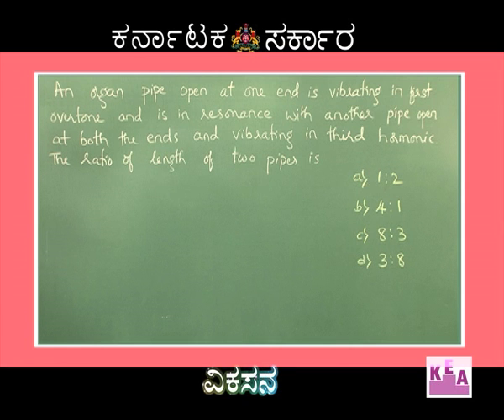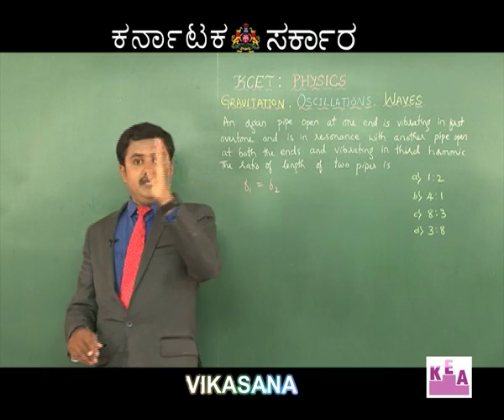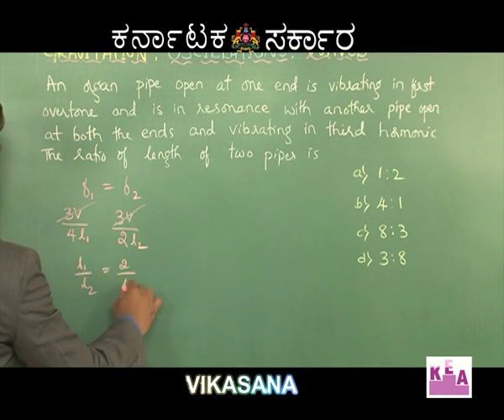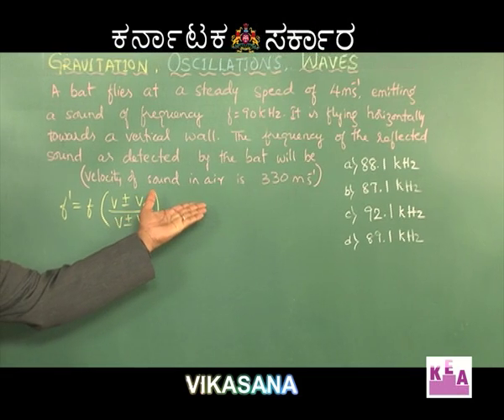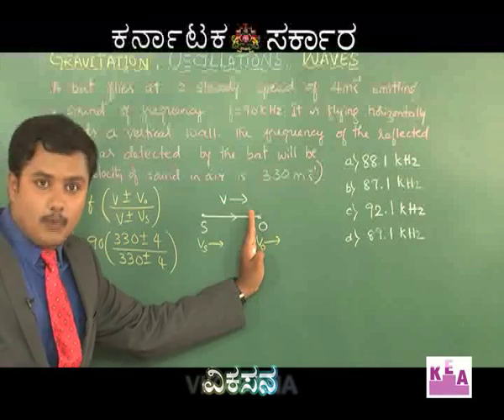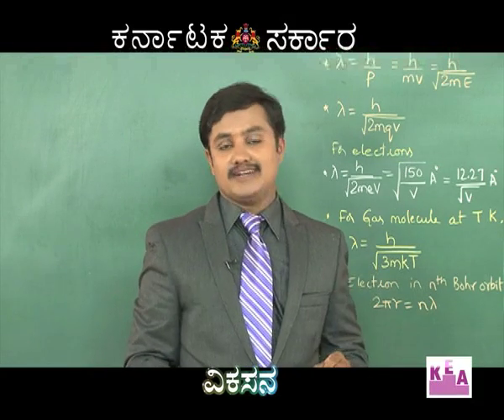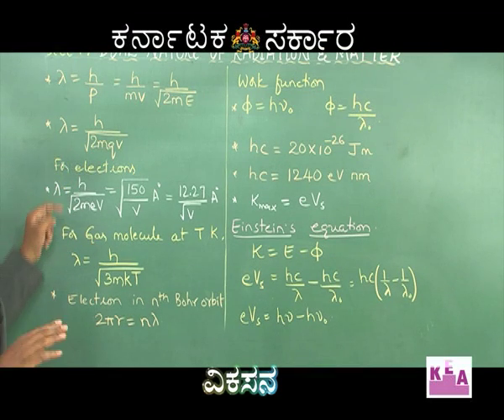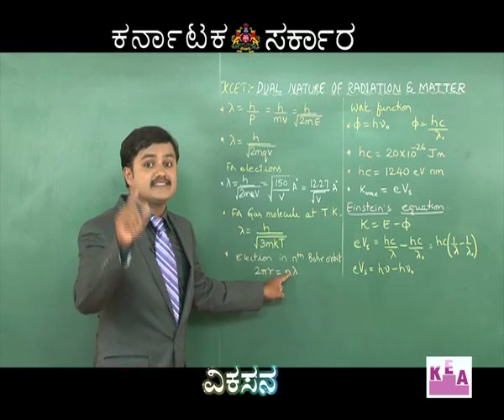vikasana 02/5/2016 episode 57 PART 1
WAVES & DUAL NATURE OF MATTER